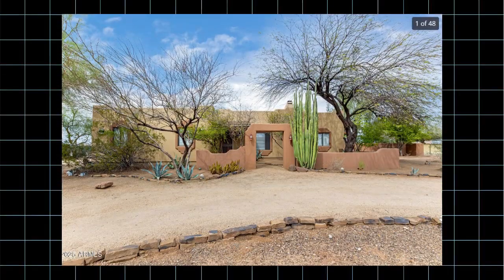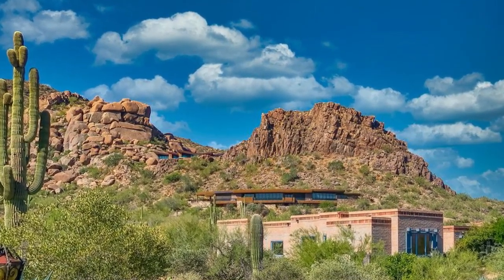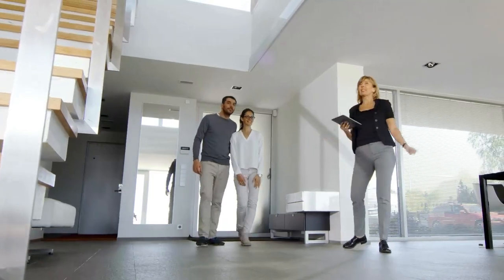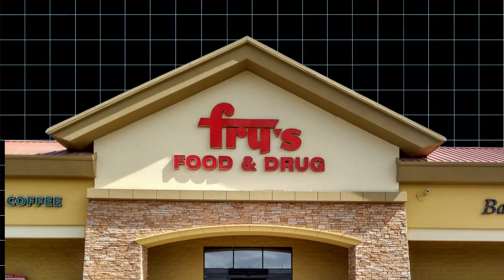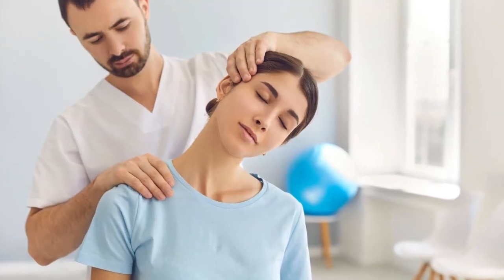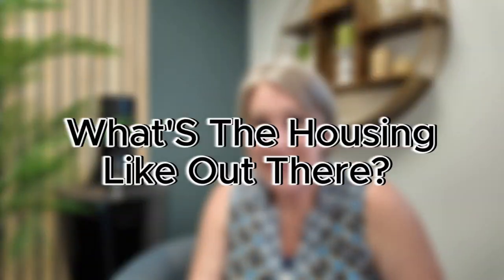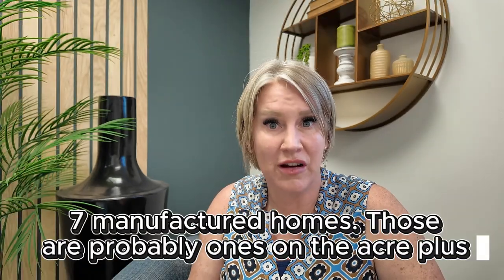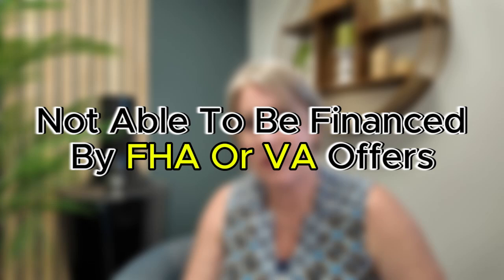Anthem Arizona Will Surprise You - Here's Why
Welcome back to the channel! Today, we’re diving into the unique and diverse 85086 ZIP code, which covers parts of Phoenix and Anthem, Arizona.

Why 85086? Because we’ve got a fantastic new listing there—fenced horse property, move-in ready, and full of possibilities. But this area offers way more than just one property—it’s a place where the Wild West meets master-planned living. From sprawling horse properties to charming suburban communities, 85086 has something for everyone.

In this video, we’ll break down:
✅ The difference between Anthem in Phoenix and Anthem near Florence
✅ Local amenities, dining, schools, and healthcare access
✅ Real estate trends, including housing types, price points, and inventory levels
✅ Why this area is perfect for those seeking space, outdoor adventure, or a quieter lifestyle away from the city hustle

Whether you’re a first-time buyer, horse lover, or just curious about this part of town, we’ll cover what it’s really like to live in the northeast corner of the Valley.

✨ Plus, we’ll showcase our featured listing—a true horse property on acreage with a private fenced yard. If you’re looking for room to roam, this could be your dream home.

👀 Want to see more Arizona neighborhoods featured? Drop your requests in the comments!

We get calls, texts and emails everyday of people just like you, looking for help on making their move to Arizona and we ABSOLUTELY LOVE IT!  Whether you are moving in 9 days or 90 days, give us a call☎, shoot us a text📝, or send us an email📨 so we can help you make a smooth move to Arizona.

Angela Tauscher - Arizona Real Estate Broker

Licensed in Arizona
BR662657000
Rover Realty